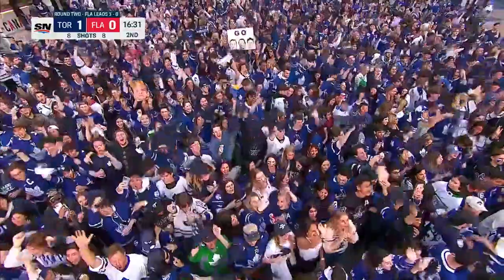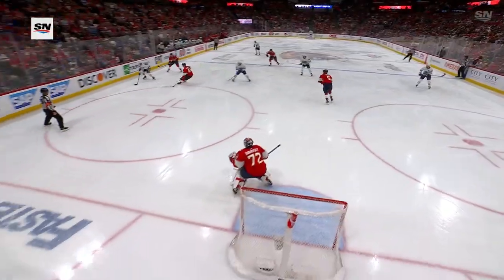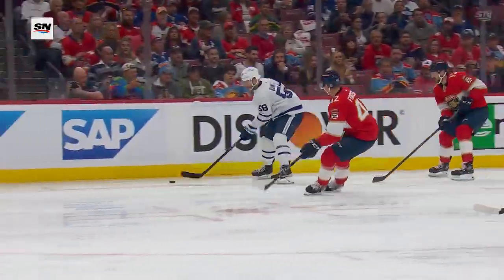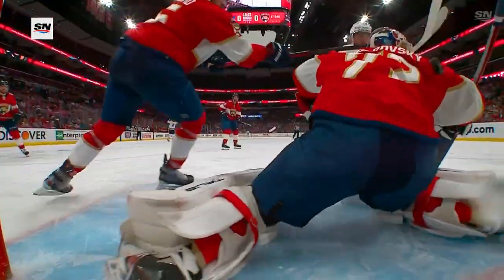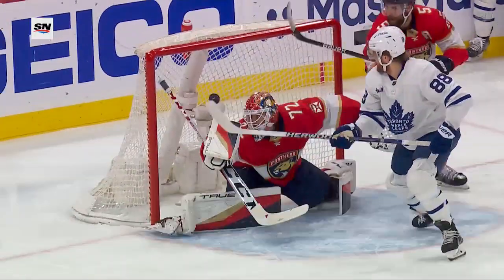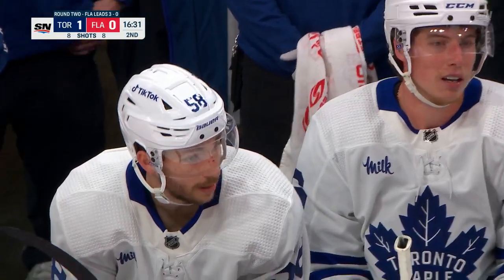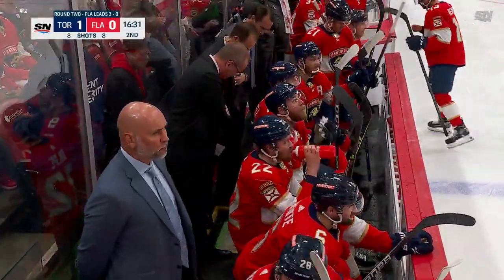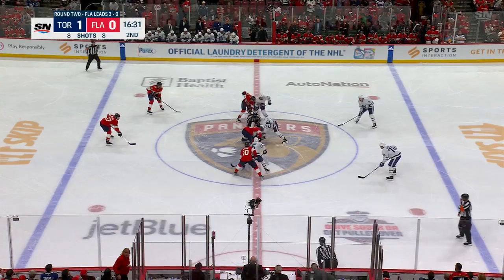Maple Leafs' William Nylander Opens Scoring After Puck Takes Fortunate Bounce Off Referee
Watch as Toronto Maple Leafs forward William Nylander scores a power play goal to open the scoring in Game 4 after the puck took a fortunate bounce off referee Jon McIsaac to end up on his stick in front of the net.